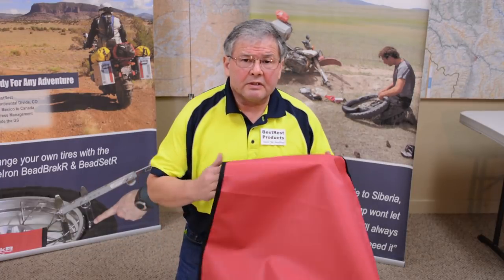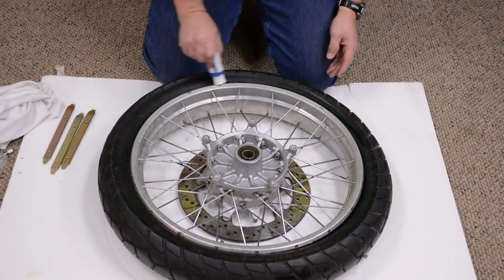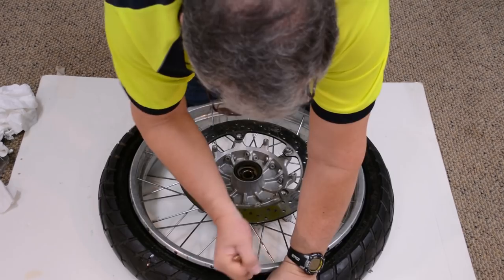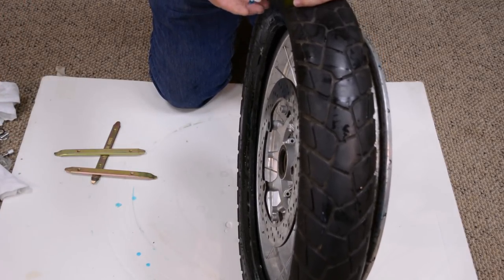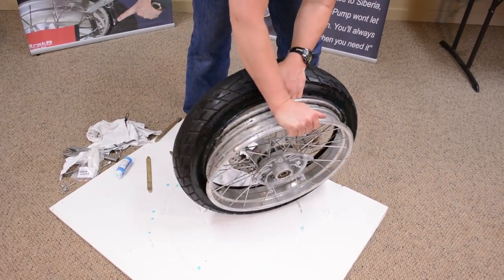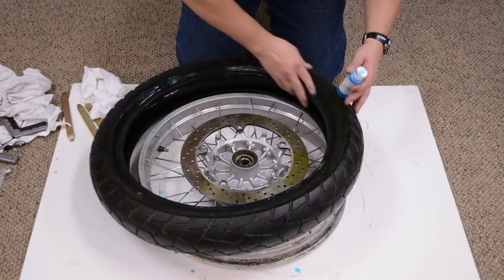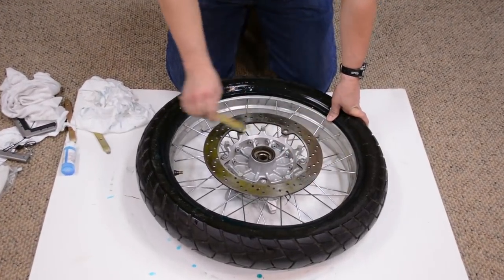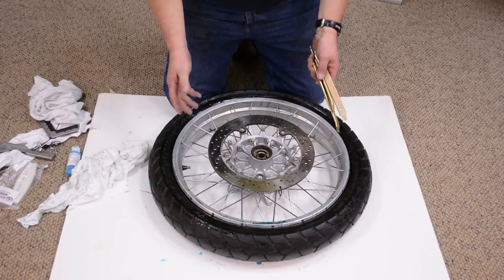How To Change A Motorcycle Tire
David from BestRest Products shows how easy it is to change a motorcycle tire using three 9" tire irons.  BestRest is the home of the CyclePump tire inflator, TireIron BeadBrakR, and other motorcycle tire repair and tire changing products.